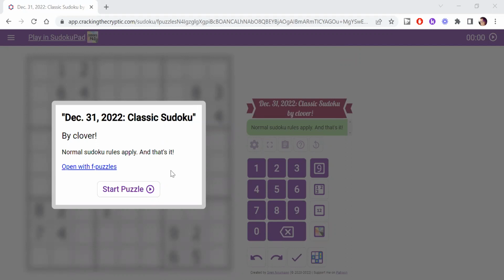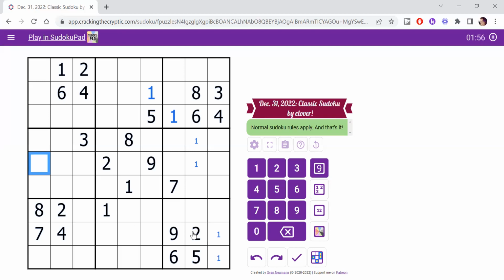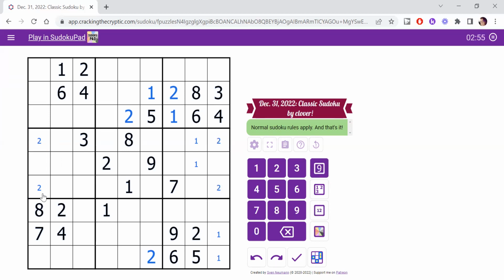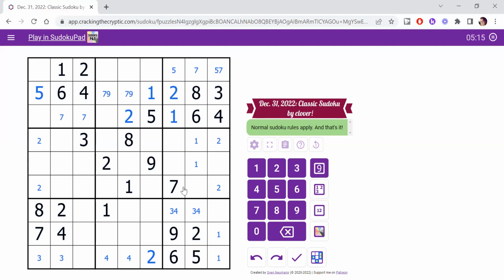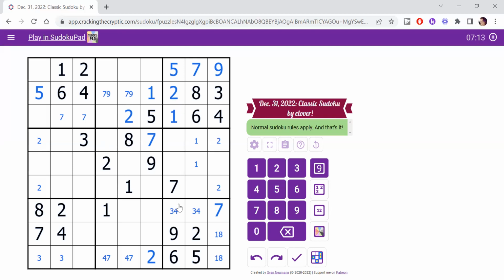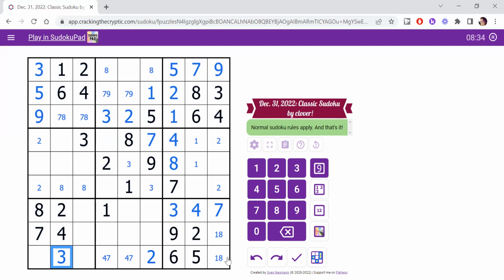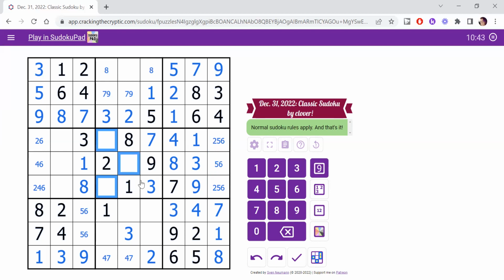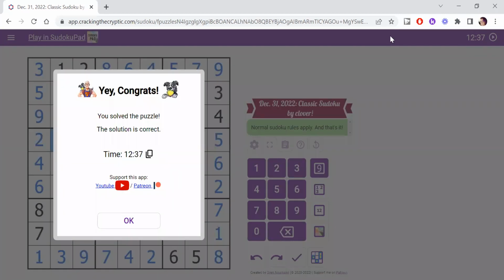Solving A Classic Sudoku